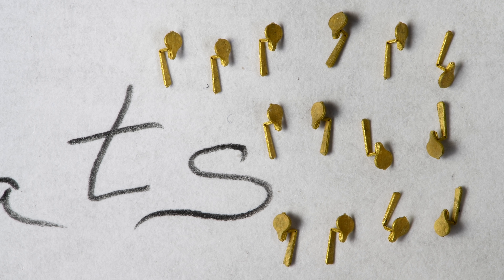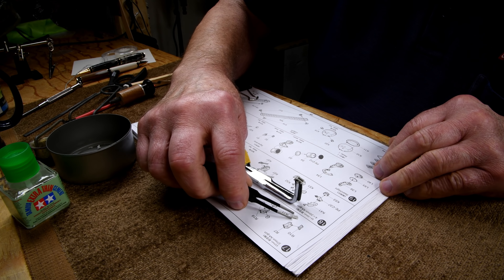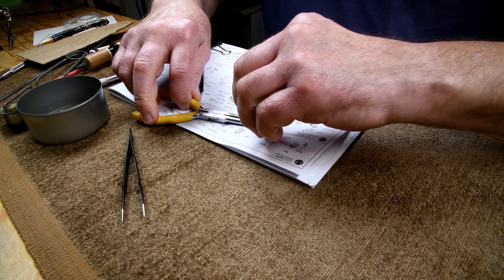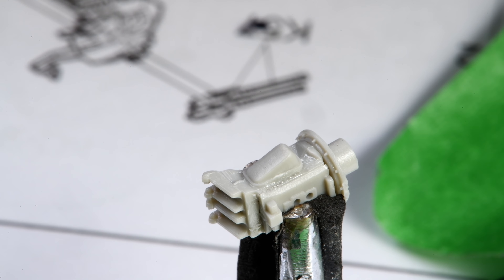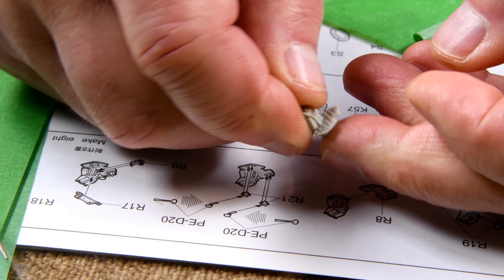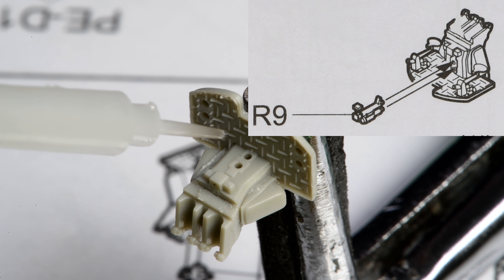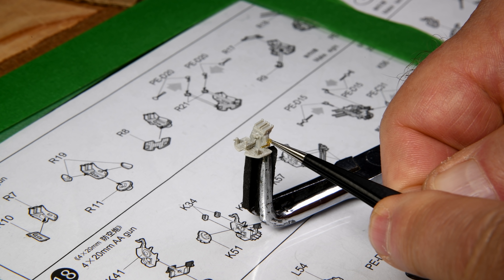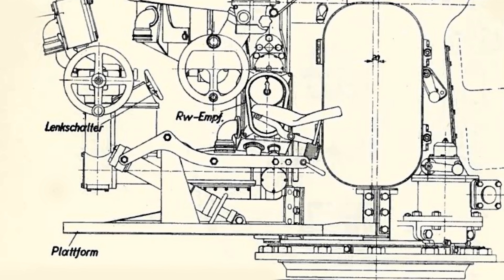The Model Ship - Part 111